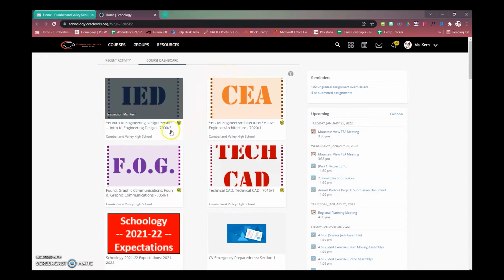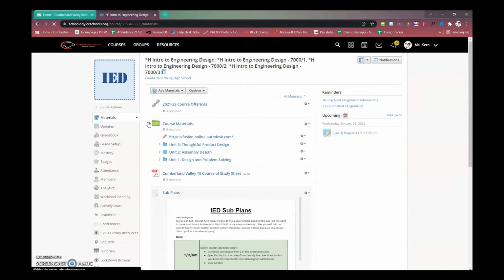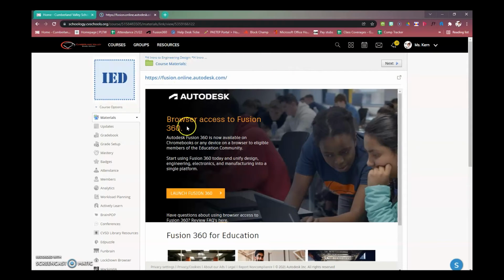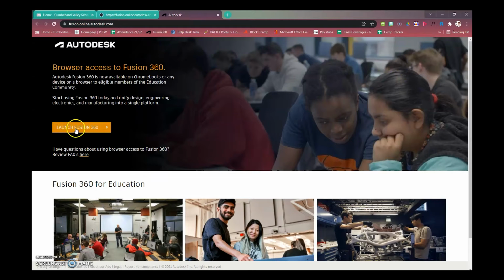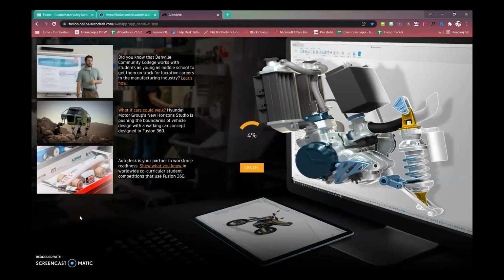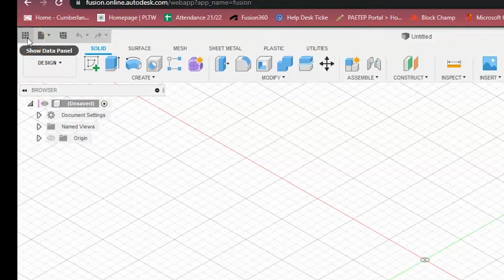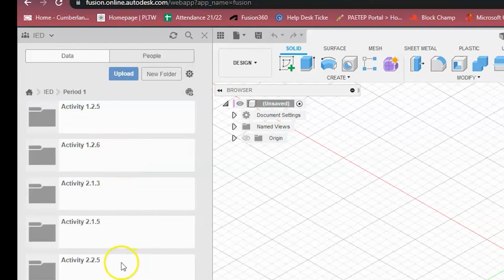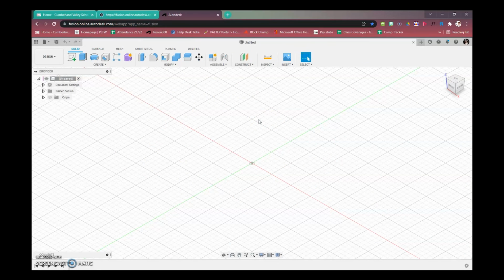How to access Fusion 360